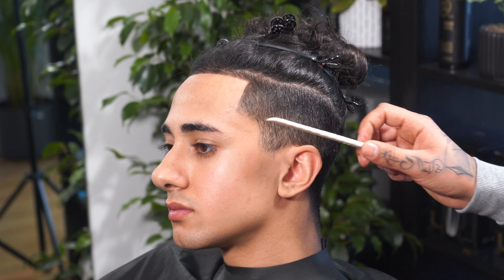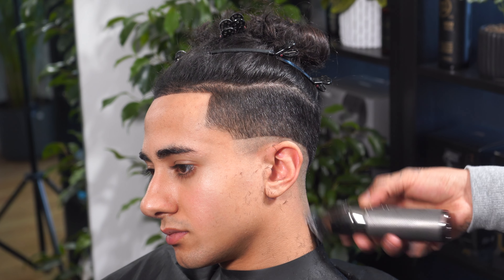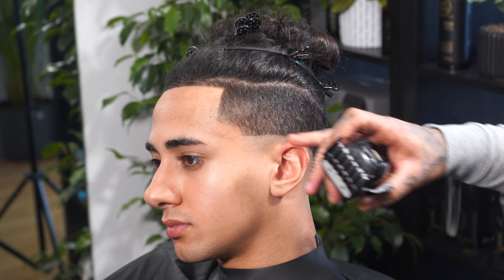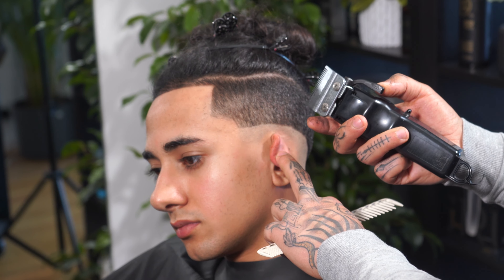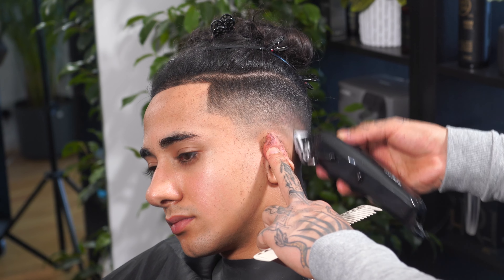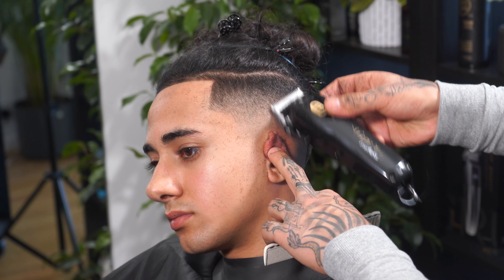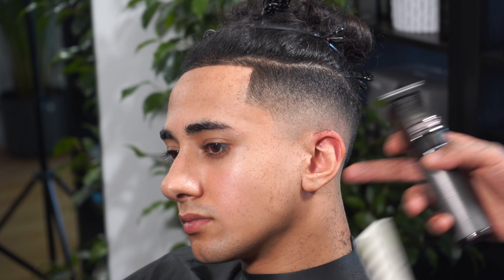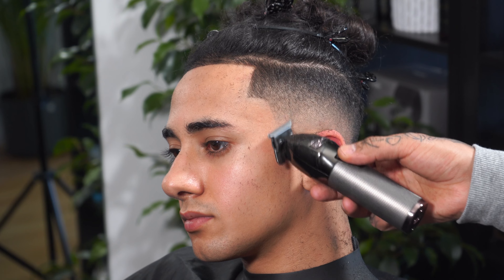FADING TECHNIQUE | SKIN FADE TUTORIAL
IN THIS TUORIAL WILL BE COVERING THE WHOLE HAIRCUT WILL BE WORKING  MID TO HIGH  SKIN FADE STEO BY STEP EXPLAINING EVERY LITTLE DETAIL | MAKE SURE YOU WATCH TILL END | COMMENT BELOW IF YOU HAVE ANY QUESTION | FOR DISCOUNT ON ALL BARBERS TOOLS USE THE LINK ON MY INSTAGRAM BIO THE DISCOUNT APPLIED AUTOMATICALLY AT THE CHECKOUT